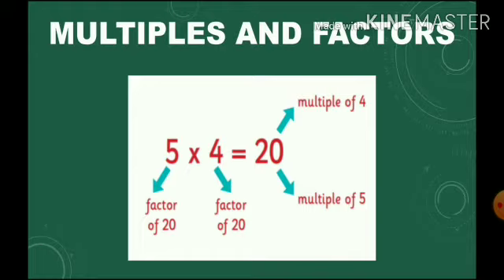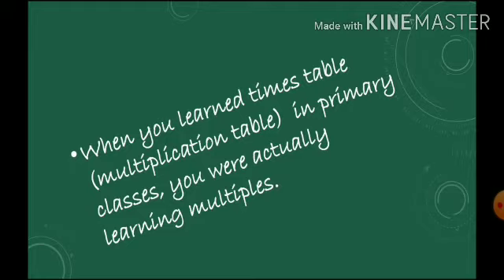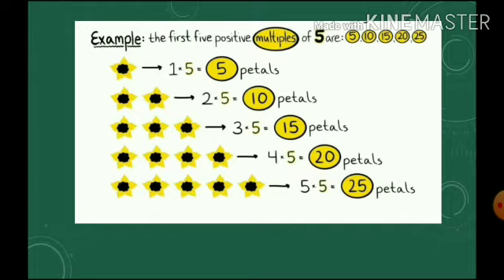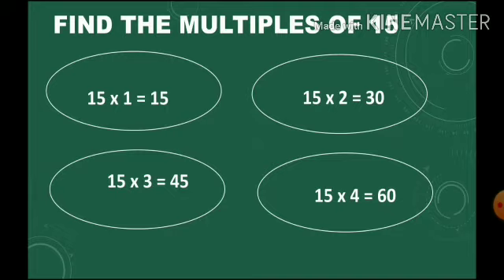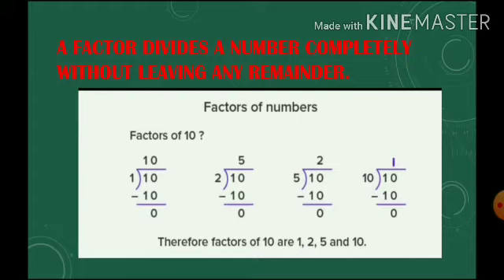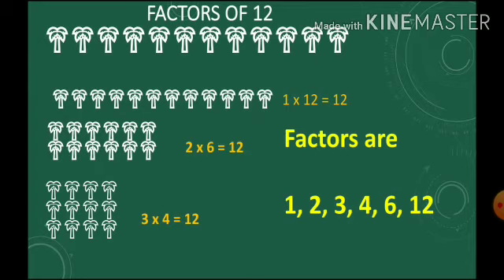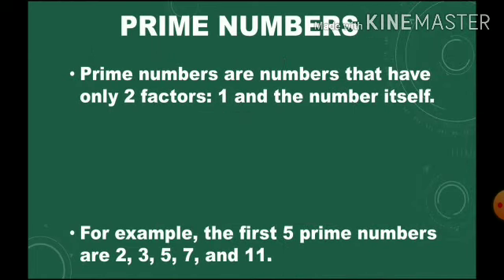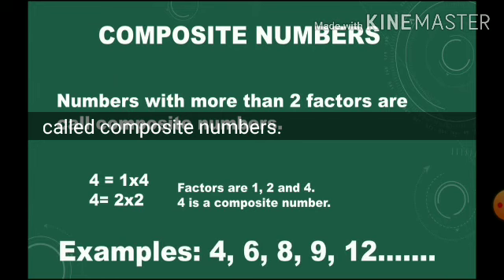Maths, Multiples and Factors